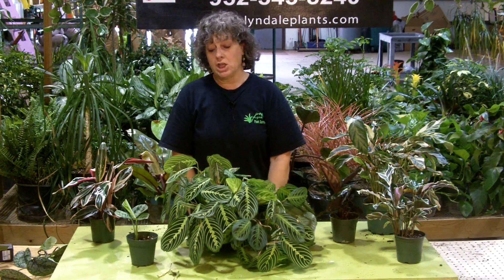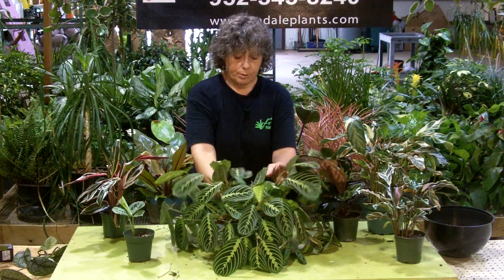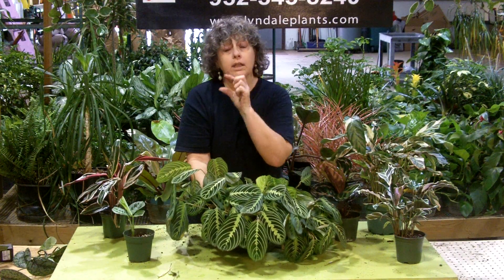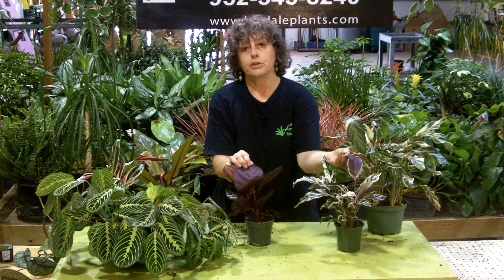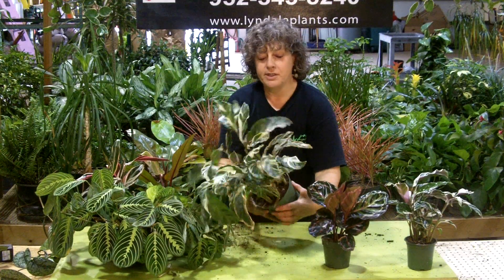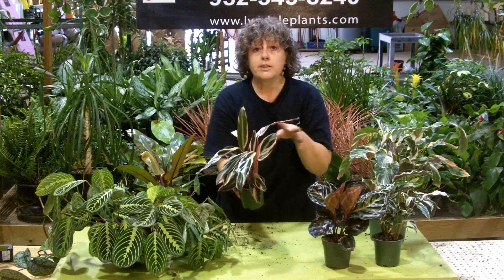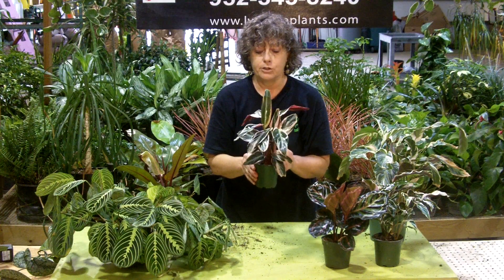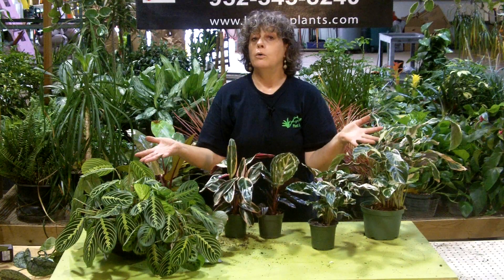Tech talk merant calathea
our head trainer and staff horticulturalist here at Lyndale  Plant Services offers some insight here as to how to properly care for a Meranta Calathea.   Great information here